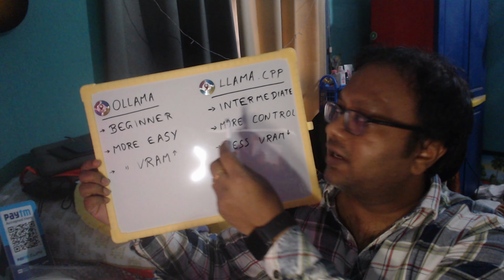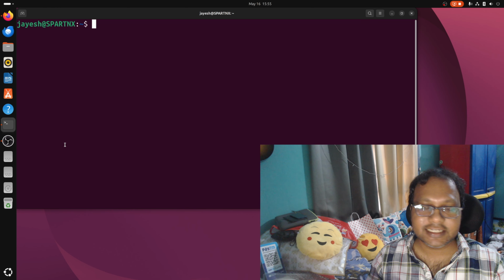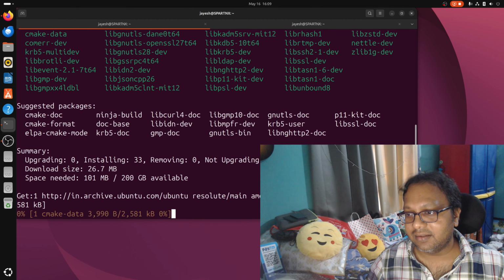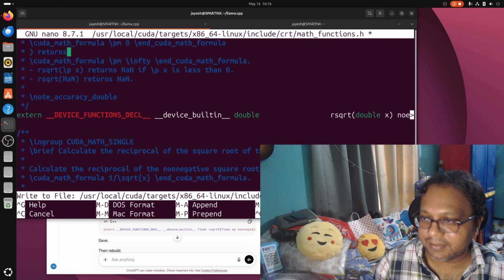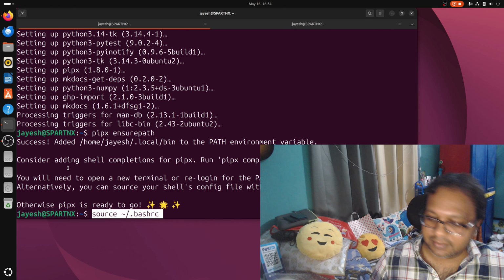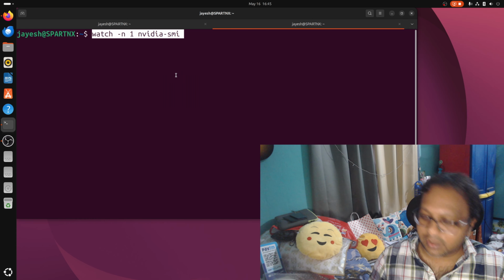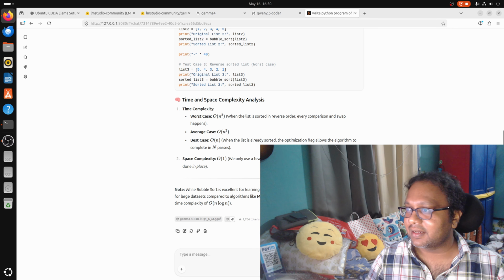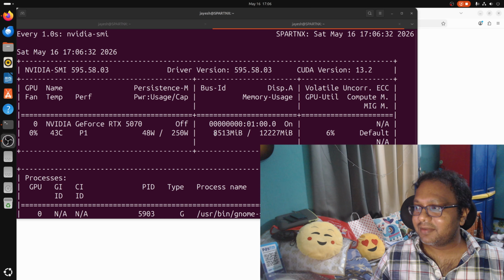Running AI Models via llama.cpp in Fresh Ubuntu | CUDA + RTX 5070 Setup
Learn how to install CUDA 13.1, build llama.cpp with GPU acceleration, and run Gemma 4 Vision locally on Ubuntu using RTX 5070.

In this video, I show the complete setup process for running local AI models on Ubuntu using NVIDIA CUDA and llama.cpp with full GPU acceleration.

✅ What’s covered in this tutorial:

* Install NVIDIA drivers on Ubuntu 26.04
* Install CUDA 13.1
* Fix CUDA + GCC compatibility issues
* Build llama.cpp with CUDA support
* Enable full GPU offload on RTX 5070
* Download GGUF models from Hugging Face
* Run Gemma 4 E4B locally
* Setup multimodal vision support using mmproj
* Run local AI chat server on localhost
* Use image understanding directly from your PC

⚡ Commands covered:

* llama-cli
* llama-server
* Hugging Face CLI
* CUDA toolkit installation
* Vision projection setup

📌 Model Used:
Gemma 4 E4B GGUF